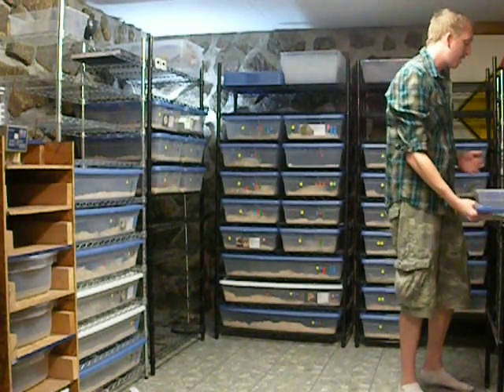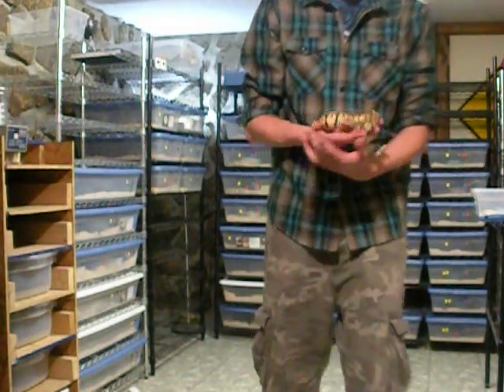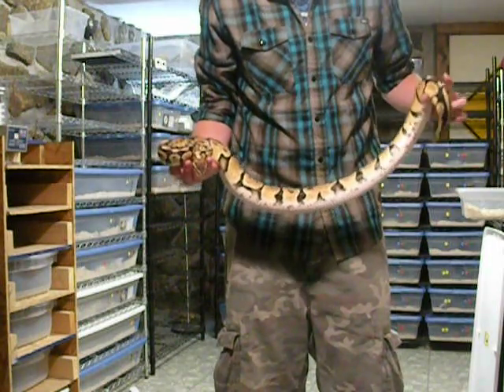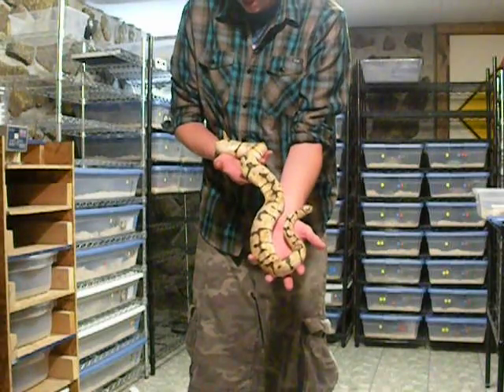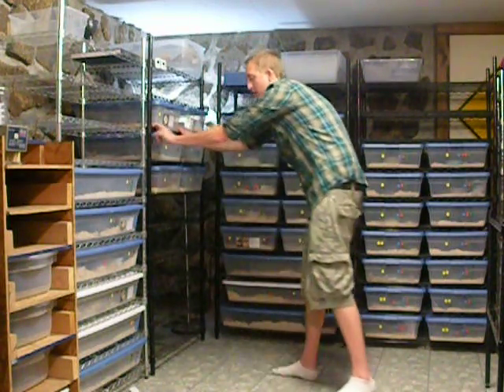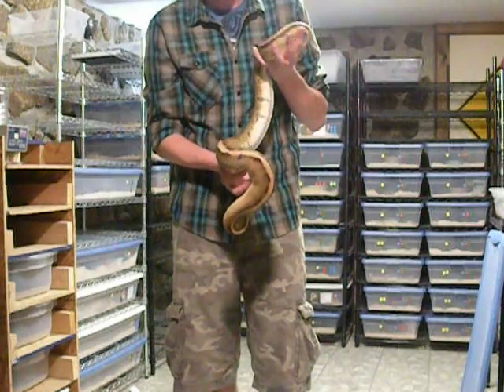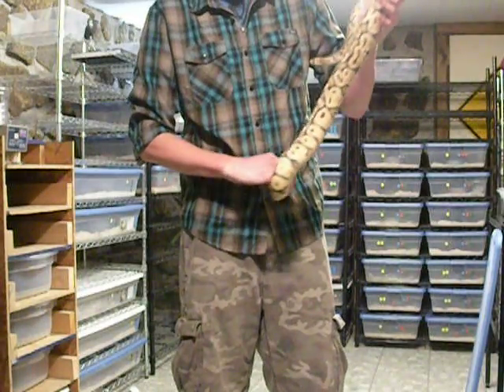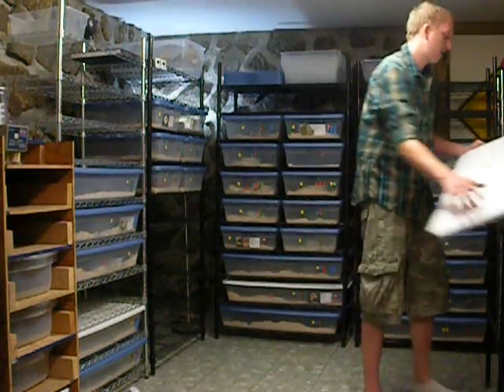Ball Python Collection 2012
Platinum Morphs Ball Python Collection 2012
This is just a few things that I wanted to show off on request.